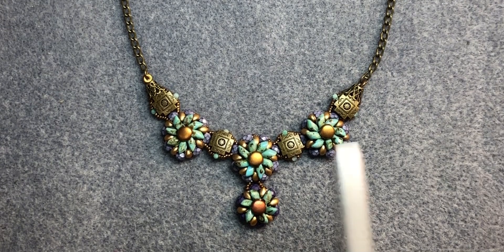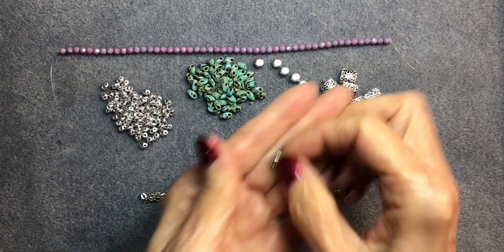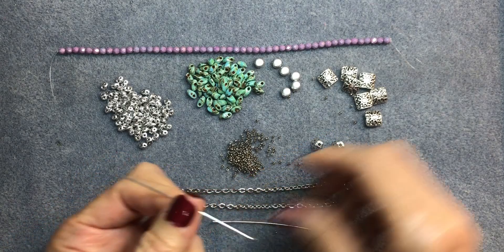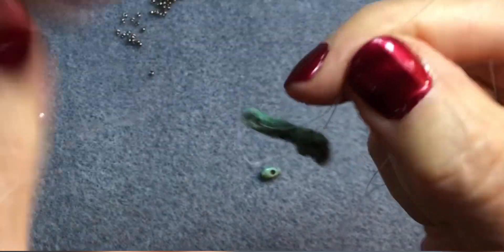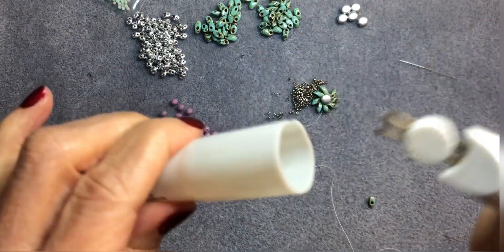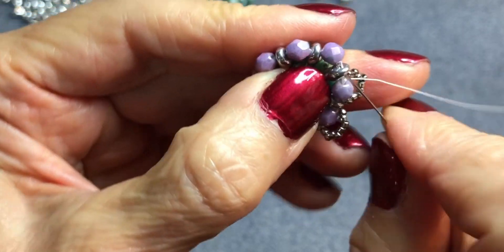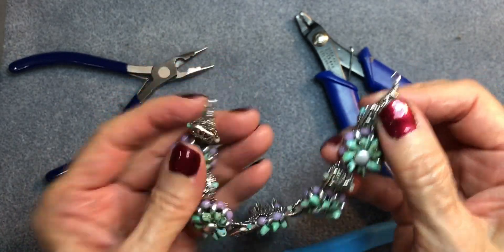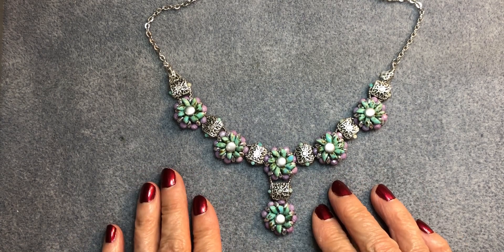Magatama Necklace Tutorial - Turquoise Beauty Necklace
Hey everyone!  Are you ready for a challenge? Would you like to learn how to make this pretty necklace?  If you don't subscribe to that box, you can definitely find these beads on the internet or at Potomac Beads I hope you enjoy this design and please feel free to reach out to me if you have any questions.

Materials
48 - Long Magatama beads (4x7mm)
48 - Super Duos
48 - 4mm Czech round beads
14 - 2mm Amazonite beads
 6  - DiscDuos (6mm)
 7  - Flat Square Tibetan style beads (10mm)
15/0 Toho seed beads
 4  - Jump rings to attach the chain
 2  - 4" to 6" lengths of chain
 1  - Lobster claw clasp
 2  - 8/0 seed beads
 6 Lb Fireline